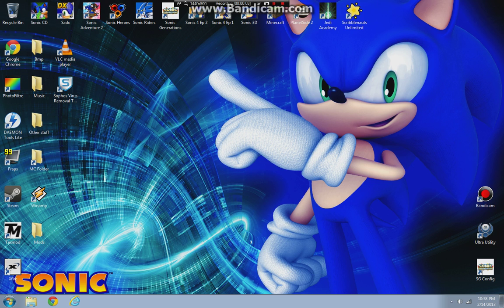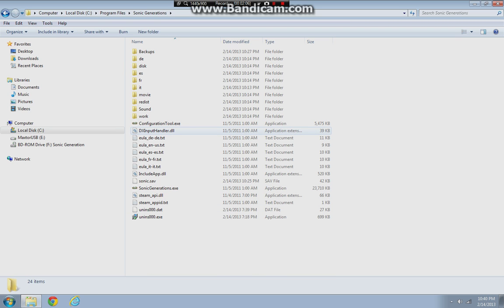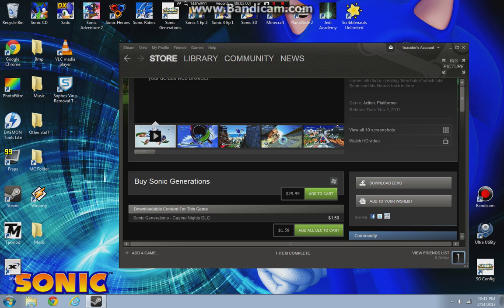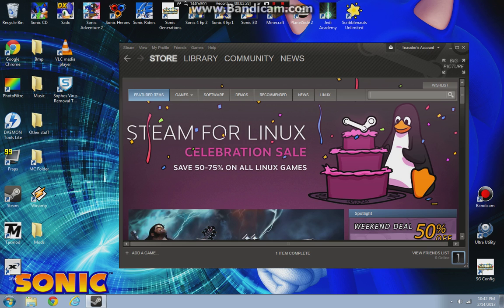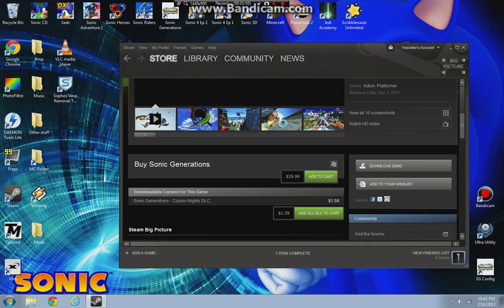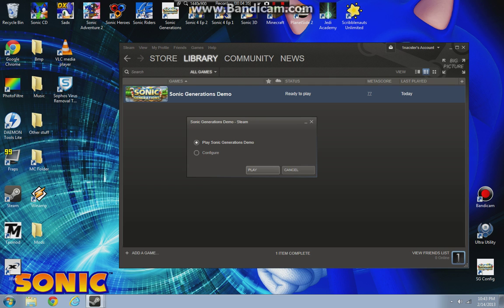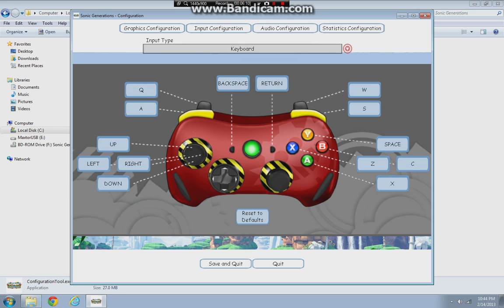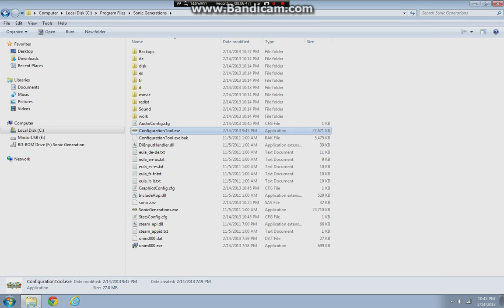!OBSOLETE! Sonic Generations Configuration Tool Fix !OBSOLETE!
Watch and you shall learn! :D and please have annotations on, they have info that will help.

Questions and answers:

1 q: do i need steam to be able to run the config.exe?

1 a: no just install steam, download sonic generations demo, copy the config.exe into sonic generations full folder, then uninstall steam if you dont want it.

2 q: can i get sonic generations demo/demo config without steam?

2 a: no sonic generations demo was only released to: xbox 360, ps3, and steam. so you need steam to get it.

3 q: cant you just post a download link for the demo config?

3 a: no, im sorry but im afraid you will have to do this yourself, just follow the instructions in the video that show you how to do it yourself.